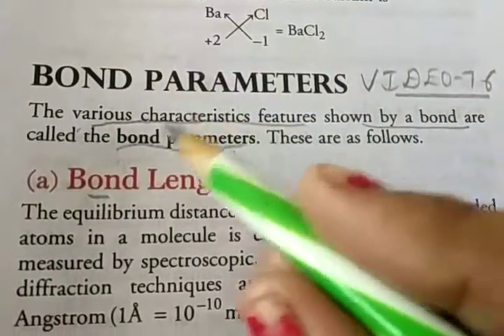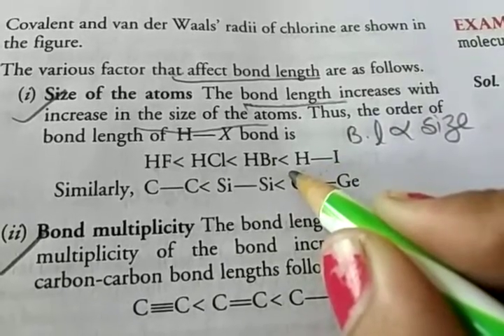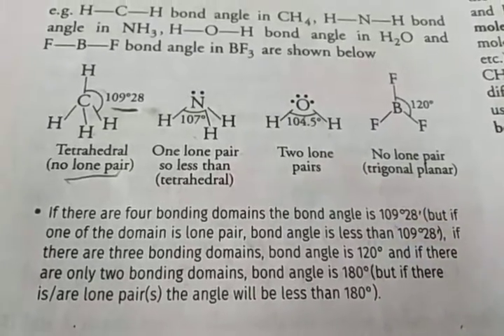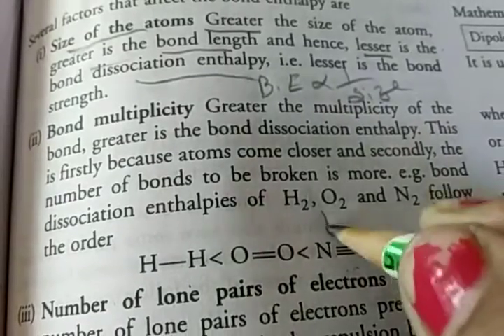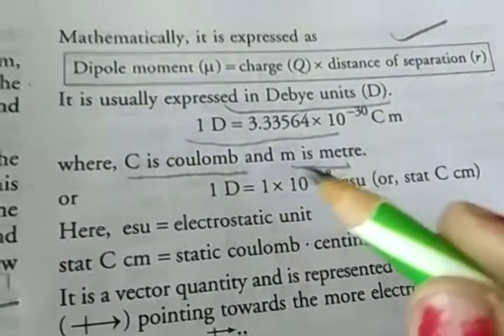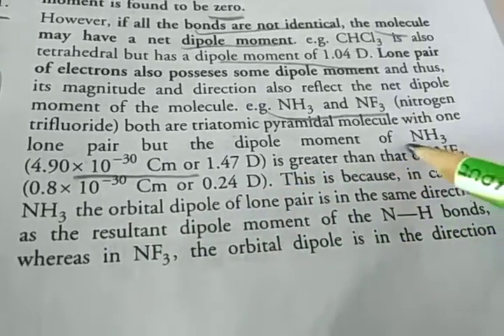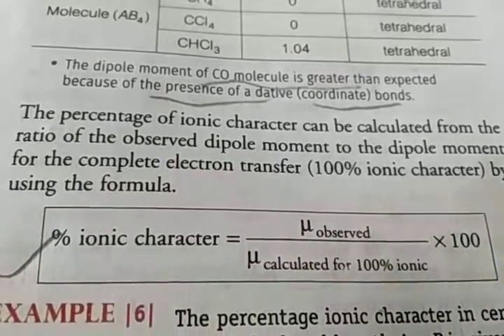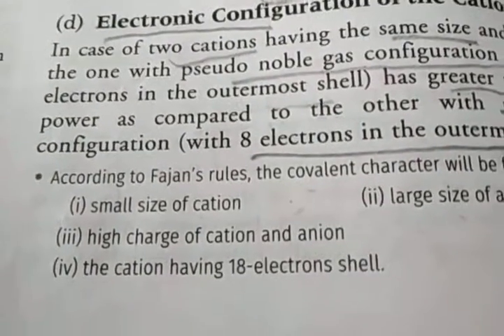Std.11,video-76,ch.4,bond parameters-bond length,bond angle,bond E,bond.o.,dipole moment,Fajans rule